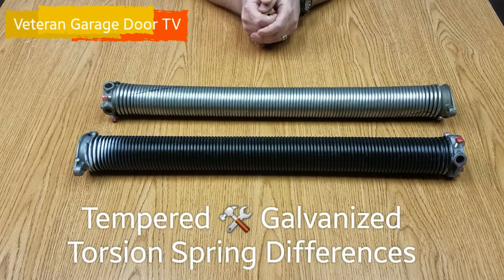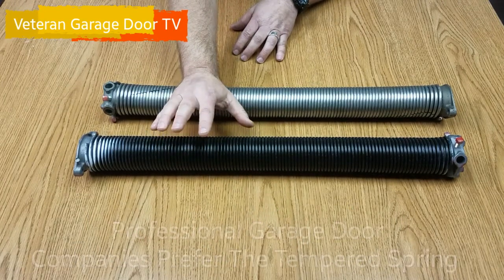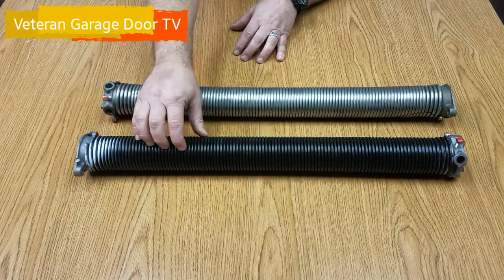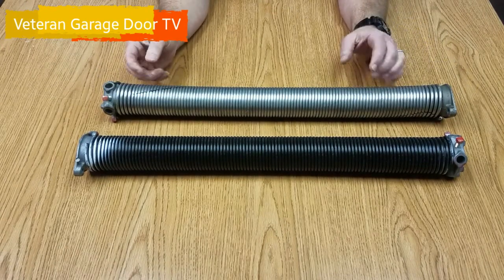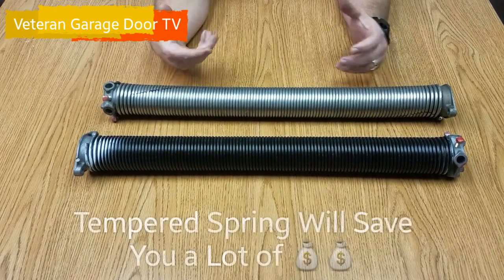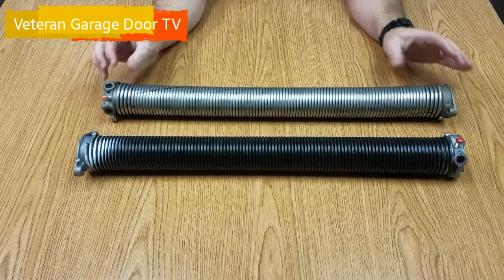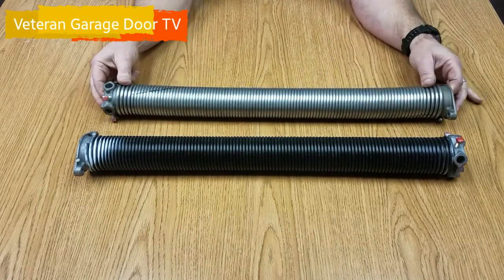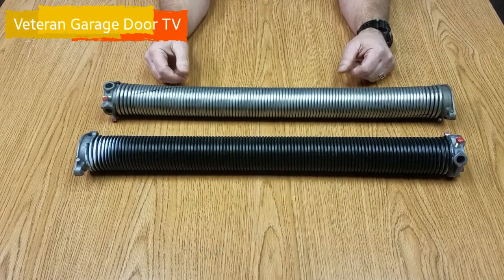Torsion Spring Differences - Tempered vs Galvanized @ Veteran Garage Door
Is there any Quality difference between galvanized springs and coated springs?

Garage door springs have long been made using oil tempered steel. Oil tempered garage door springs

are coated with oil when they are manufactured and have an oily film present when installed. This can
be troublesome if the installer does not take the time to wipe off oily hand prints from the garage door
panels and other painted surfaces after installation.
In the 1980’s manufacturers began the process of galvanizing garage door torsion springs. Galvanizing
garage door springs attempted to serve two purposes. the first was to attempt to improve the life of the
spring, and the second was to provide a cleaner spring.(without the oily coating) To galvanize the spring,
they started with the oil tempered steel spring and coated it with zinc. In most cases this was done by
dipping the steel spring into a hot bath of zinc allowing the zinc to coat the steel. It has been seen that
galvanizing the steel spring weakens the spring. Galvanized springs seem to need more adjustment over
the life of the spring than do the oil tempered steel springs. These adjustments require adding tension
to the springs which in turn shortens the life cycles of the springs.
Another alternative tried is coating oil tempered springs. This process involves using a paint like
substance to coat the spring and an electrical bonding to finish it. The problem here is in the finish, if
spots do not get bonded then moisture can penetrate the spring in those areas causing premature
breakage due to rust. Each of these processes is an attempt to prevent rust from developing on the
springs, rust will cause premature spring breakage in any spring.
The difference between galvanized and coated springs is the process of each. Galvanizing involves
dipping the steel spring into hot zinc and coating involves spraying the springs and using an electrical
bonding process.  Each process is an attempt to seal the spring and prevent rusting from occurring. Each
process has its own different weakness.
broken-oil-tempered-torsion-spring-dallas
In my opinion oil tempered springs are still the best thing on the market today. The process of
galvanizing steel springs weakens the steel and coating the steel springs leaves possible room for
moisture to penetrate the metal and cause rusting. The best answer to me is still to make it a practice of
oiling your spring with a quality garage door lubricant 2-3 times per year. Lubrication is the key to
prolonging the life of your garage door spring be it oil tempered, galvanized or coated. Oil will prevent
rust from forming and thus help to prolong the life of your garage door springs.  The opinions here are
based on my experience with different springs and talking with other technicians.
Veteran Garage Door Lube
As technology improves, there may be a better product, but as of now  do not see any benefit to either
the galvanized or coated springs over oil tempered springs. In fact I see distinct weaknesses to each
compared to oil tempered springs. Talk to your garage door technician about the differences and then
make the best choice for yourself.
Garage doors are dangerous and proper tools and techniques must be used to safely repair garage doors. Do not attempt any garage door repairs call a trained garage door technician to perform all garage door repairs. Do not attempt to repair your garage door yourself call a trained garage door technician.